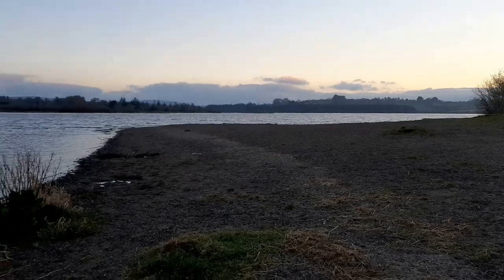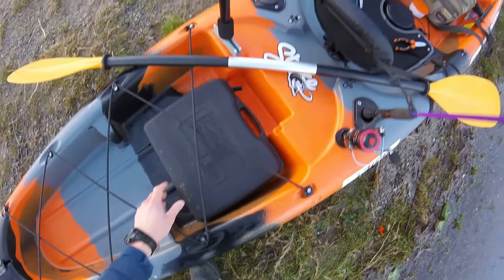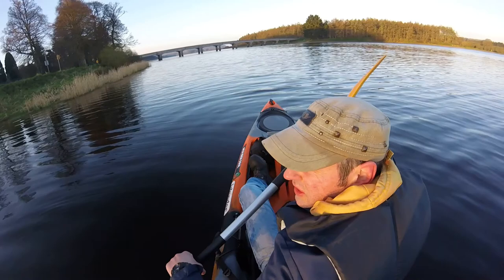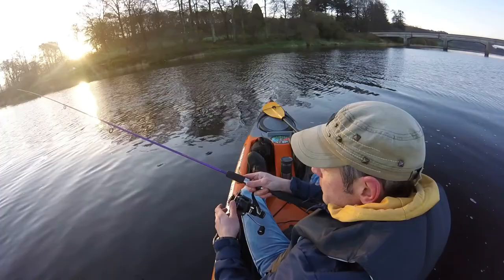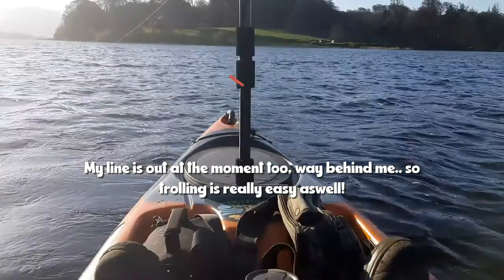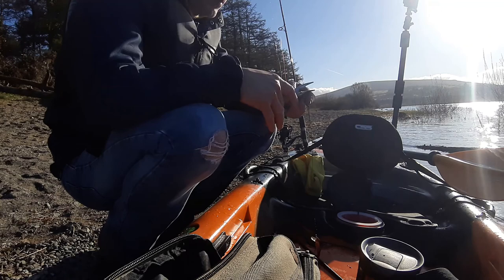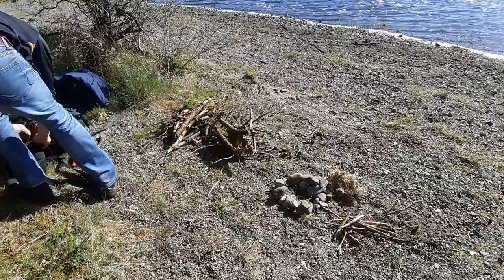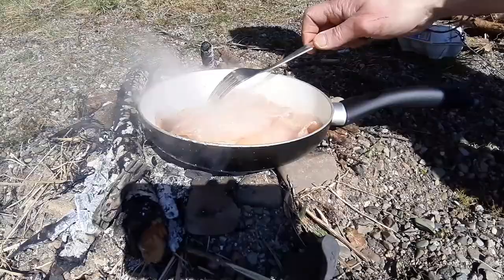FISHING FROM A KAYAK - on the Blessington Lakes, Co. Wicklow, Ireland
In this video I try fishing from the Kayak on the Blessington lake Co. Wicklow, Its the first time to try fishing out on open water, the plan is to learn over the next few months on the lake and finally take the fishing out to sea. Great fun out on the water and some backwoods cooking too. Hope you find something of value in the video! enjoy, Mike